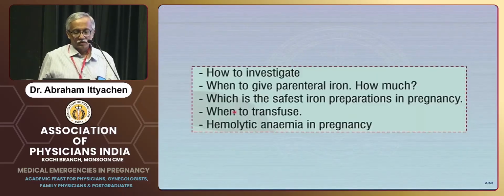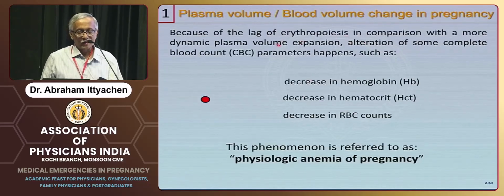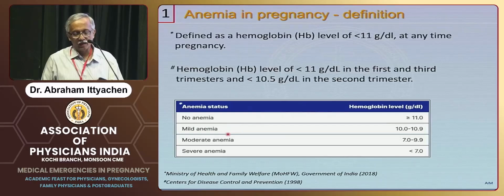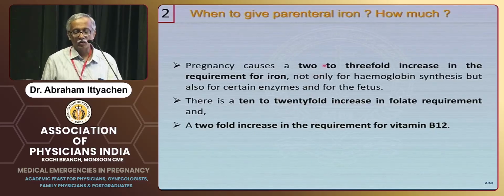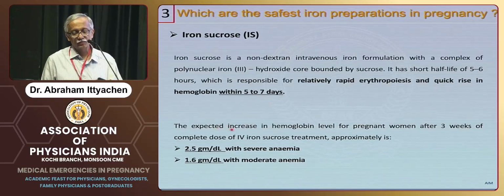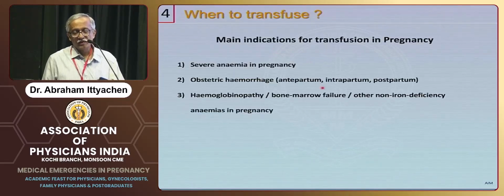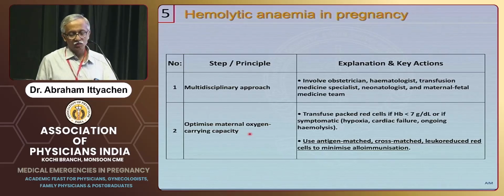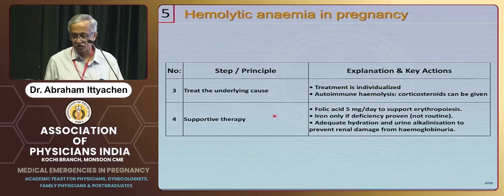10 Dr Abraham Ittyachen